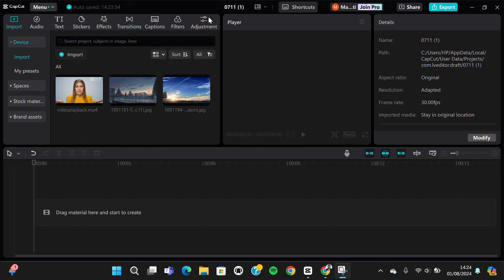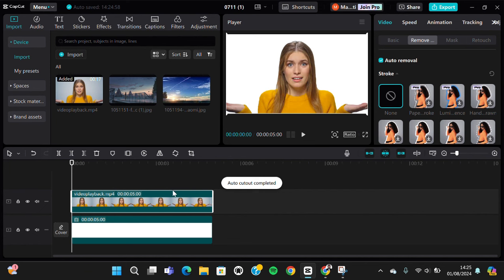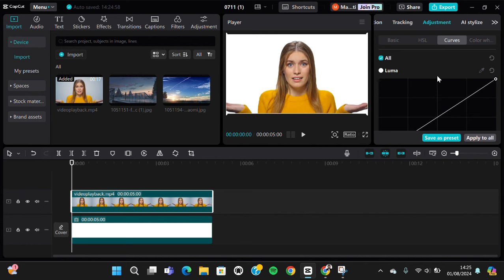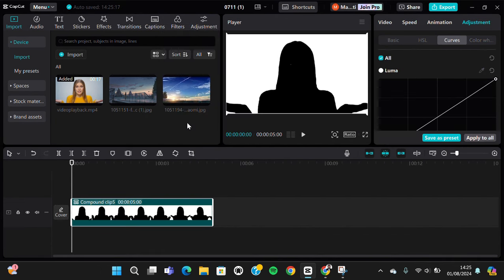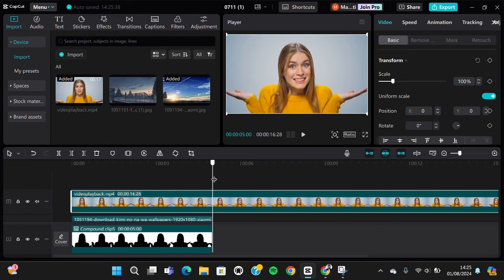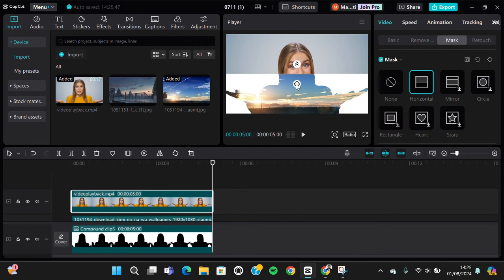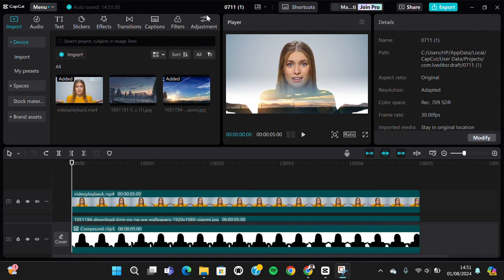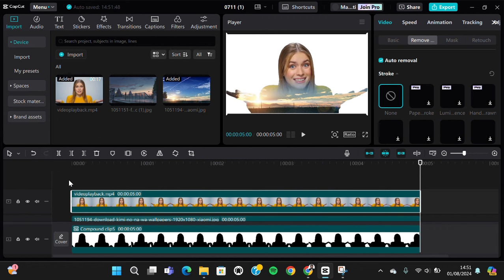✅ ULTIMATE: How to Create Double Exposure Effect on CapCut PC (2024) | Step-by-Step Guide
Unlock the power of creative editing with our ultimate guide on creating a stunning double exposure effect using CapCut on your PC! Perfect for both beginners and seasoned editors, this tutorial will walk you through the process of blending two images or videos to achieve a captivating double exposure effect.